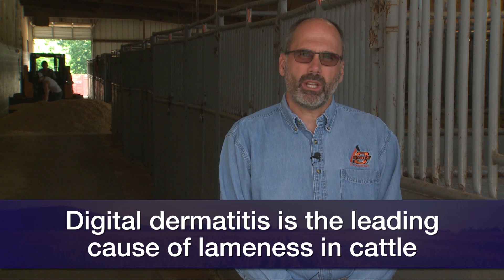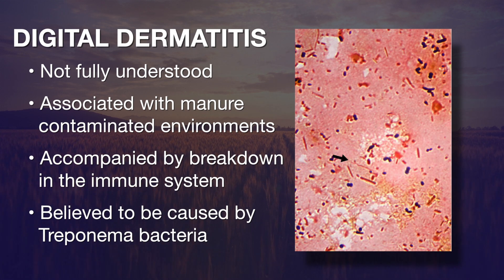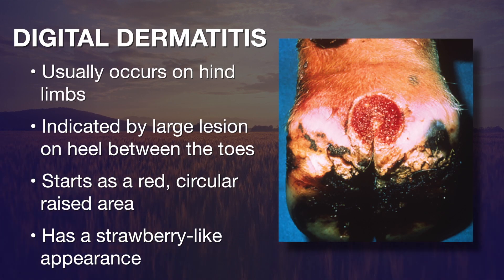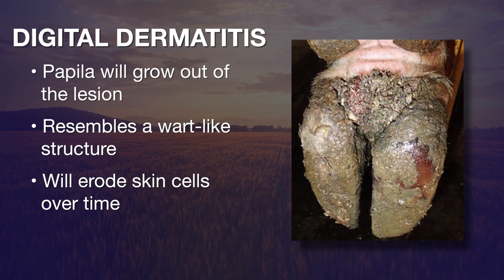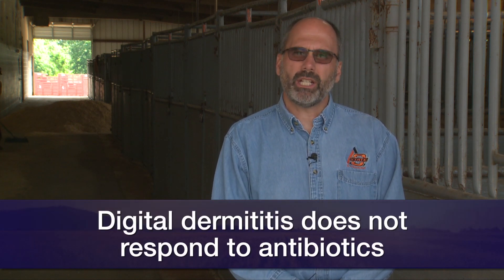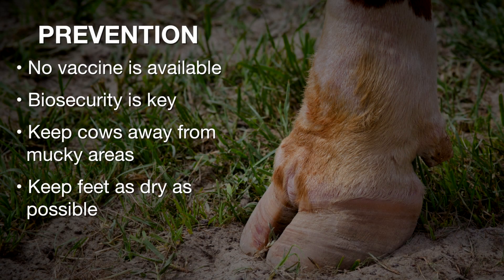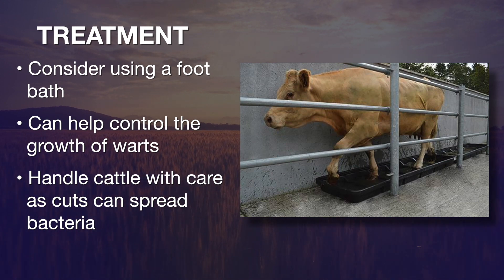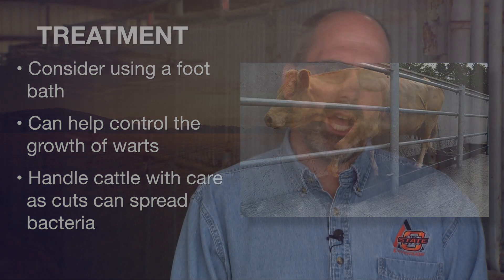Vet Scripts - Digital dermatitis (7/21/18)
Dr. Barry Whitworth says both dairy and beef cattle producers should be looking for hairy heel warts on their livestock.